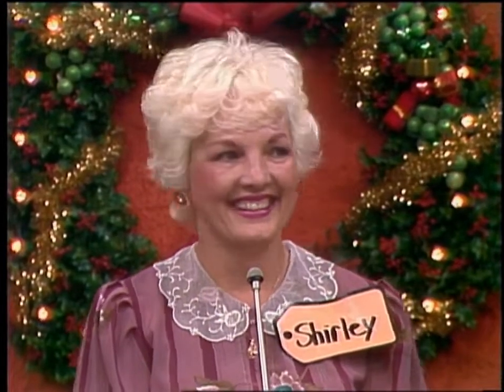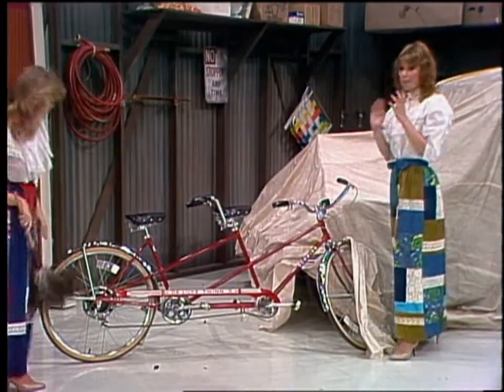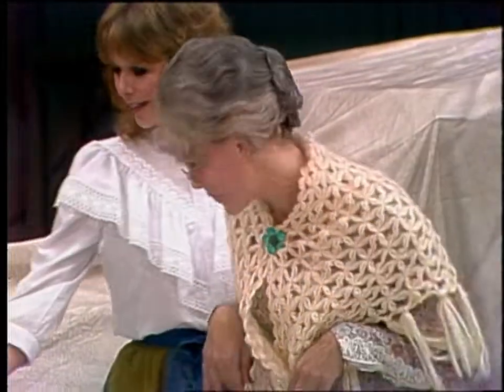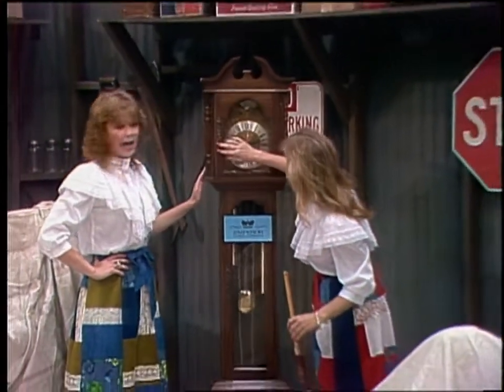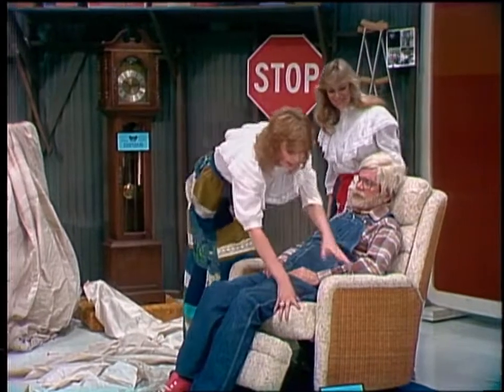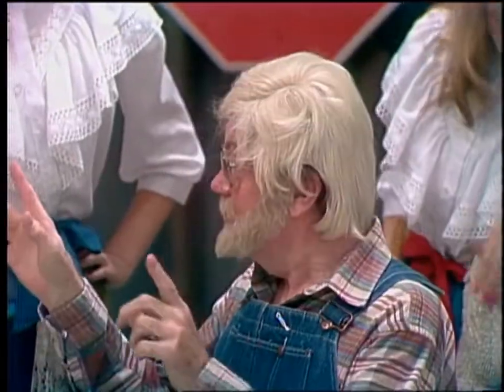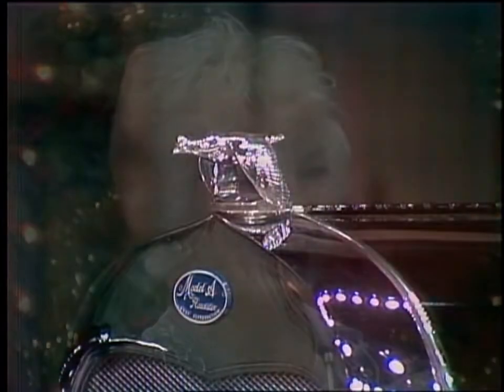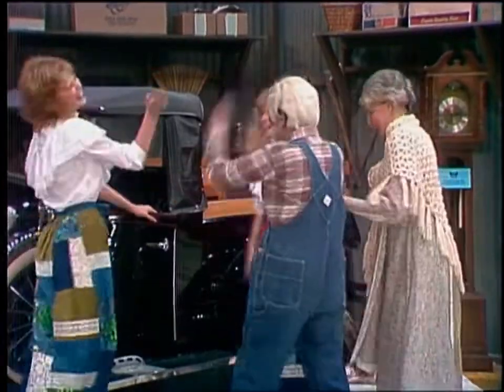The Price is Right - Cleaning Up the Garage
The models help their granny clean up her garage for Christmas. From December 22, 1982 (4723D).